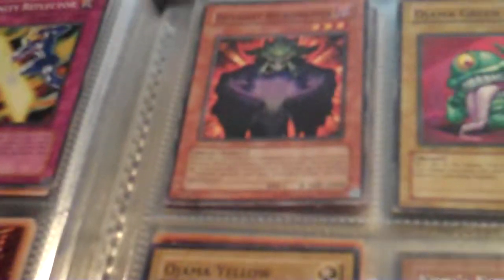Yugioh Custom Tokens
these are some of my custom yugioh tokens i used card rotator and oshaleon or whatever it is aha maybe a totrial if you guys want